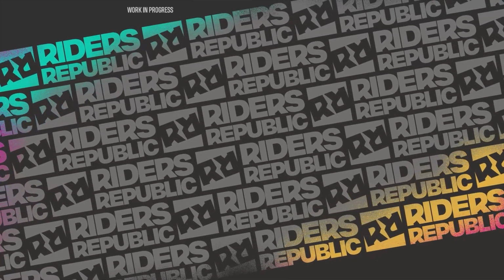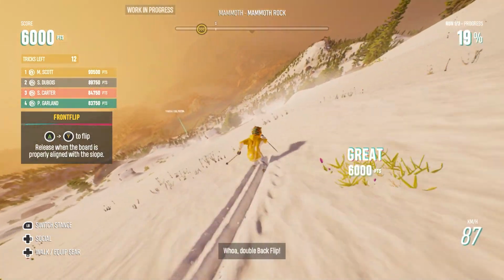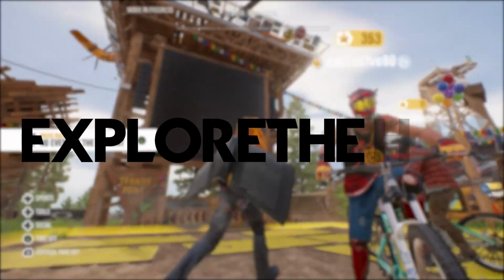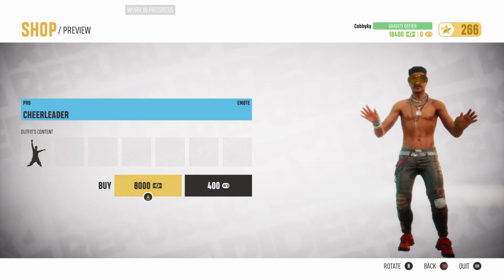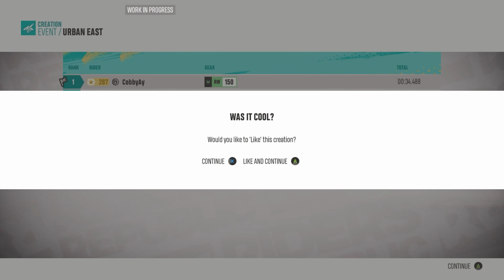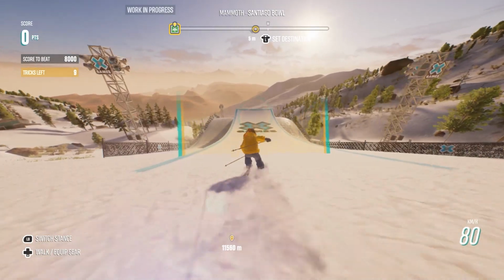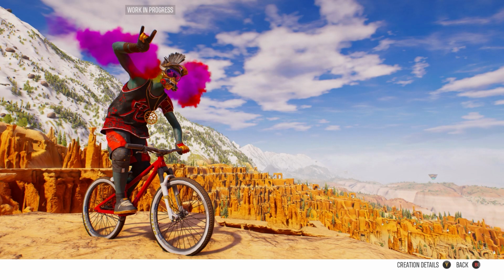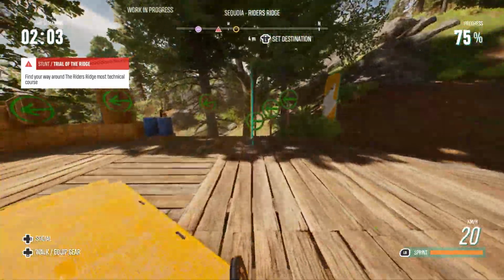Riders Republic - 6 Tips in Beta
Spreading love wherever you go - Thank you!